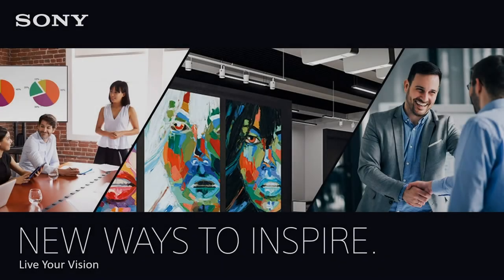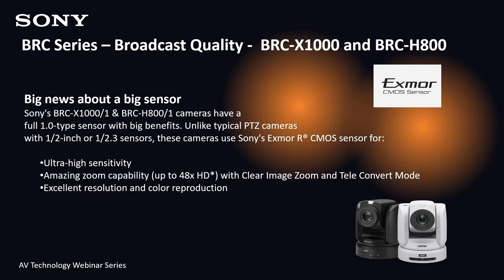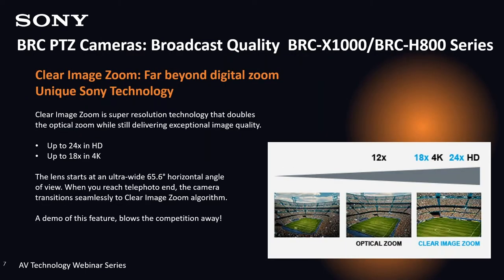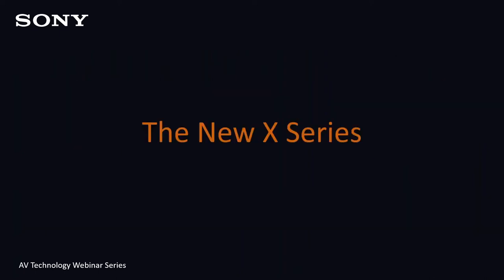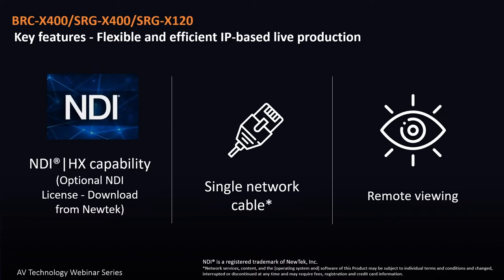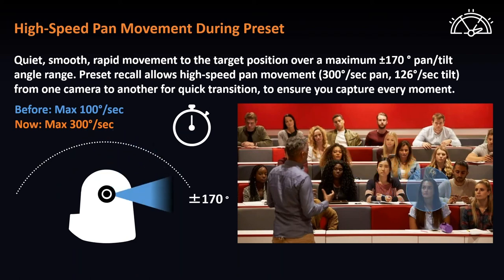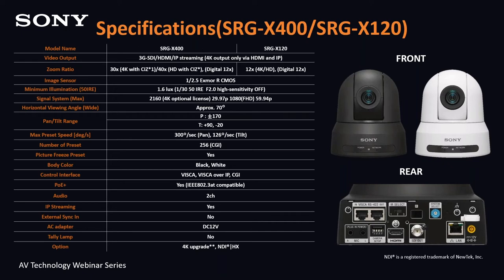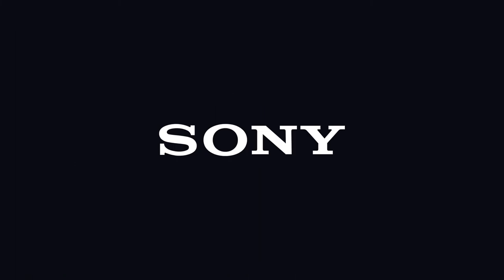Tech Tuesday: PTZ Camera Line Up for High-Quality Images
Our versatile PTZ cameras let you shoot and stream 4K or Full HD video with superb image quality, easy operation and seamless integration in today’s studios, sport stadiums, houses of worship, hospitals, auditoriums, classrooms and corporate environments.